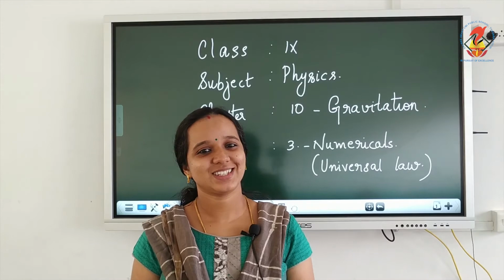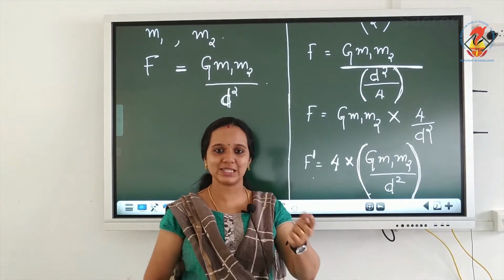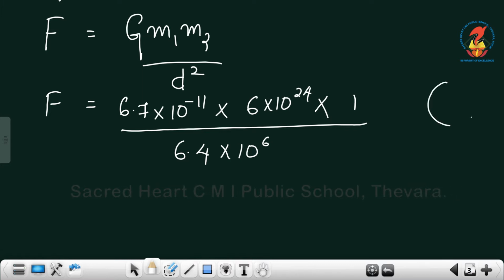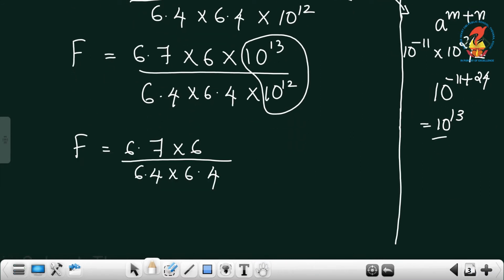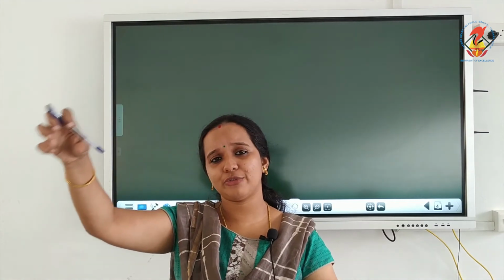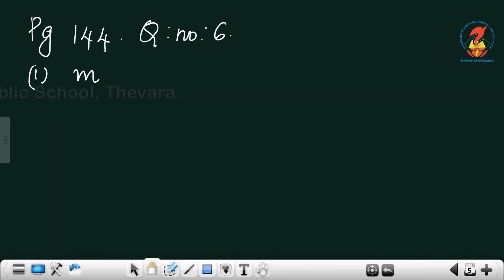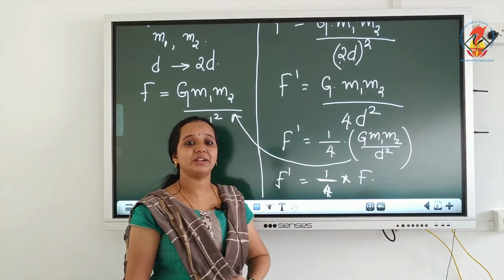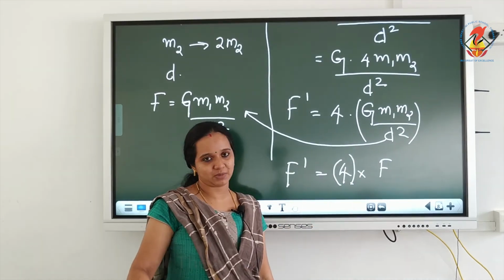Phy09 Chapter 10 Gravitation Video 03 Numericals Universal Law